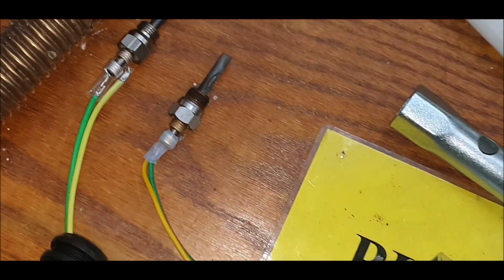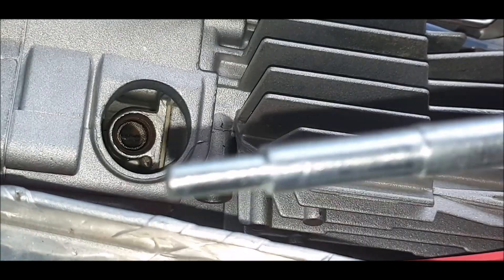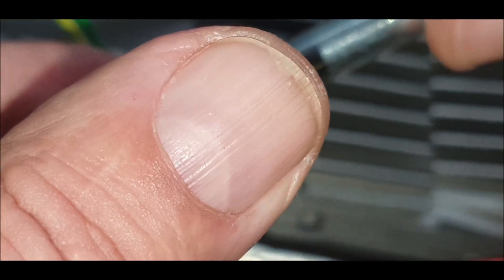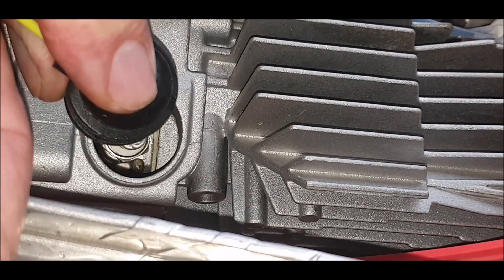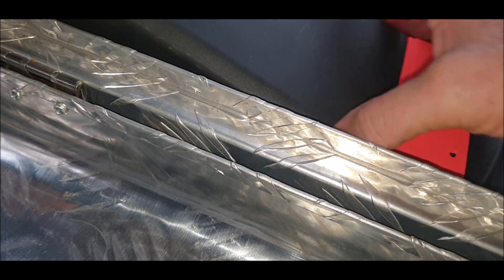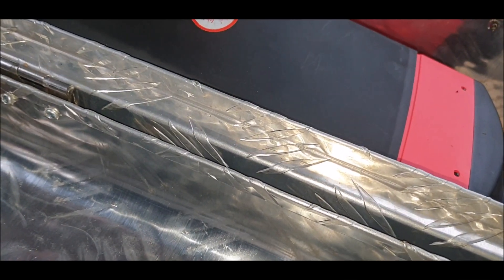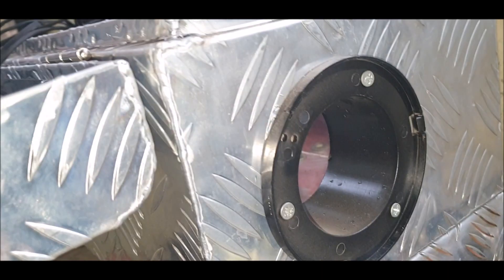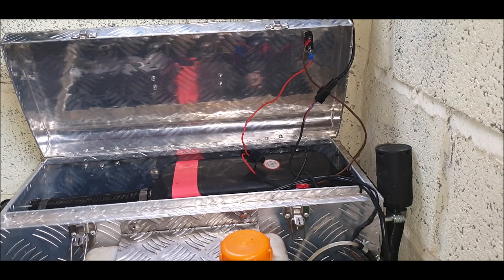Chinese diesel heater fitting new glow plug and testing